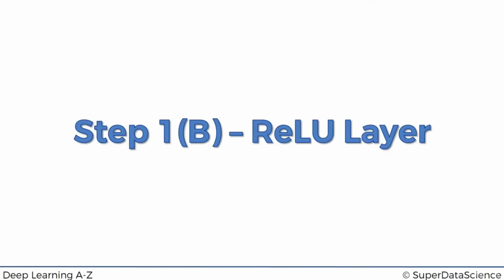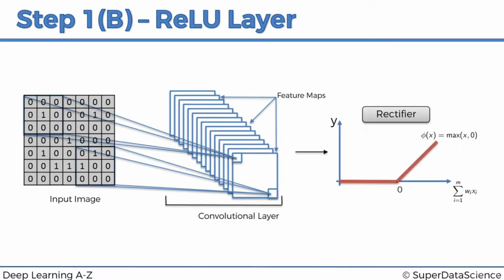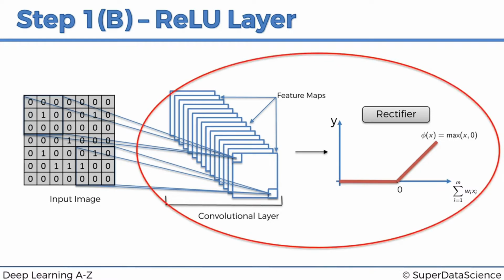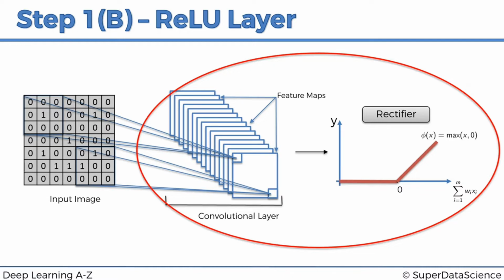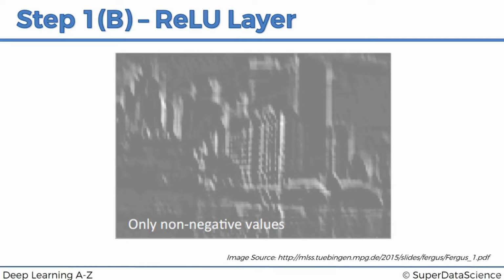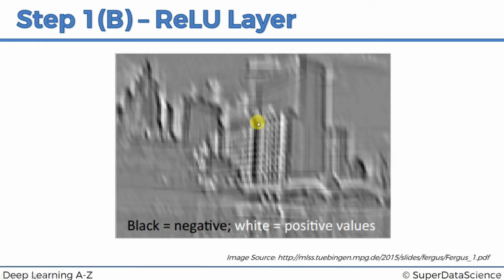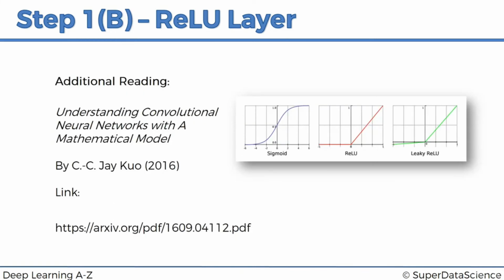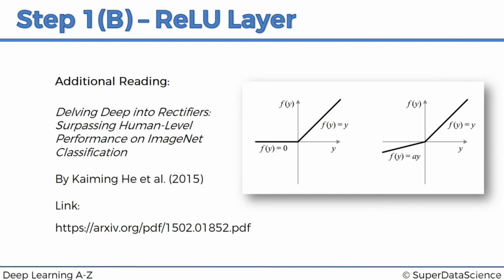step1 (b) ReLU layer 220 machine learning